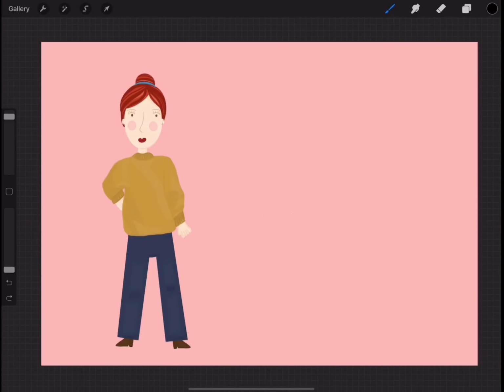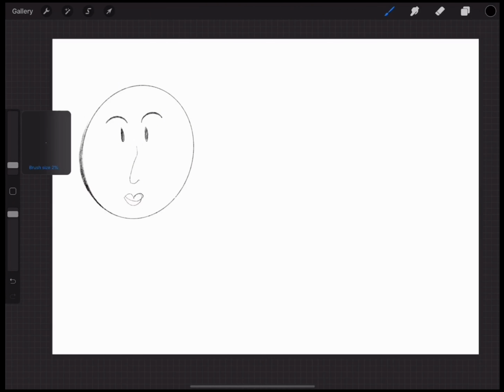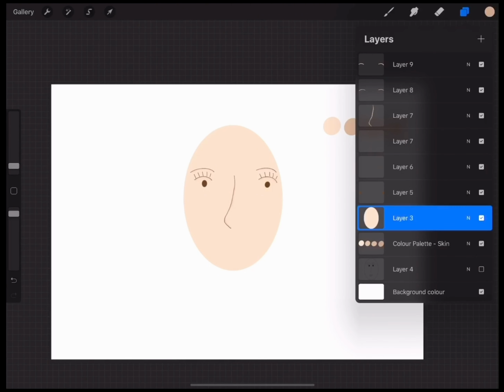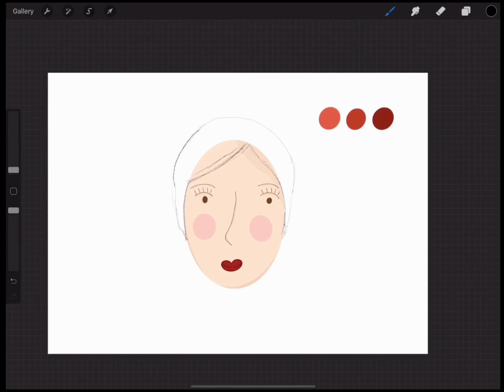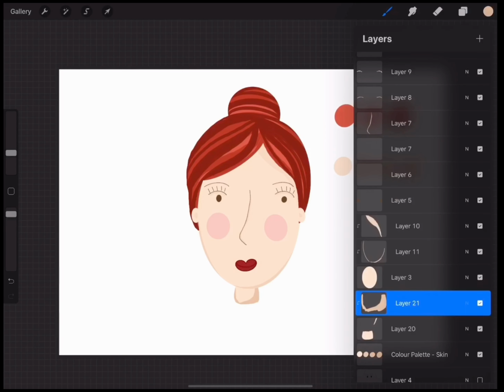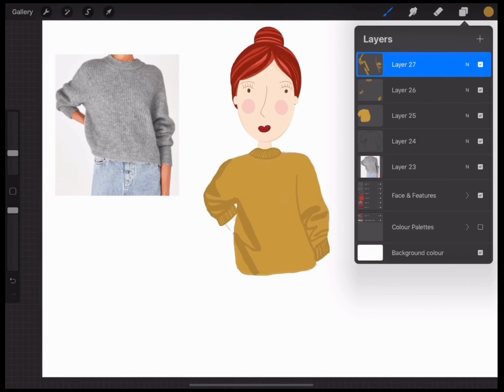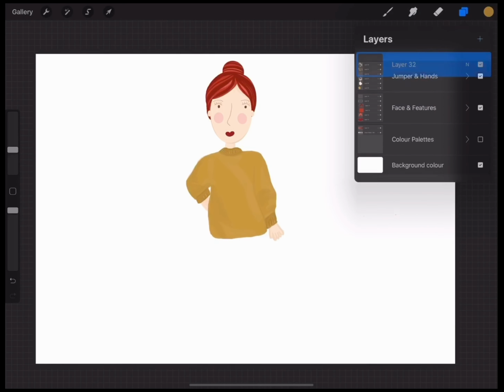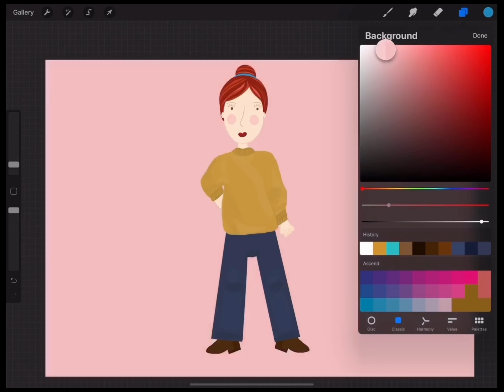I Learned How to Draw in Just 1 Hour & Now You Can Too (Beginner Friendly!)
✨ I challenged myself to learn how to draw a simple illustration in just 1 hour — and now I’m sharing the tips and tricks I picked up so you can learn too! Whether you're a total beginner or just curious about how fast you can pick up a new creative skill, this video is made for you. Grab your sketchbook, get cozy, and let’s draw together. 🎨🖌️

✅ What I used:

iPad + Procreate (or feel free to follow with paper & pen!)

A cup of tea & good vibes ☕

00:00:00 The Basic Foundation
00:05:00 Character Sketch
00:26:00 Drawing Clothing & Shading